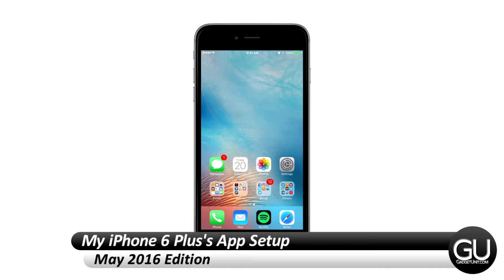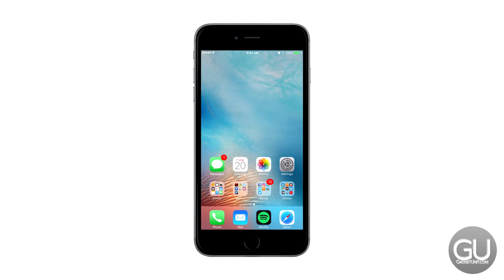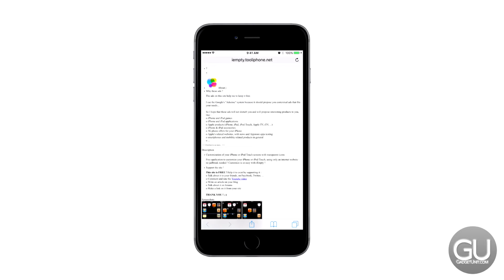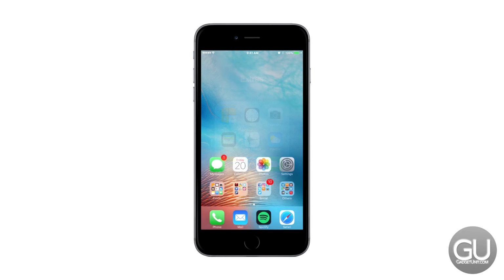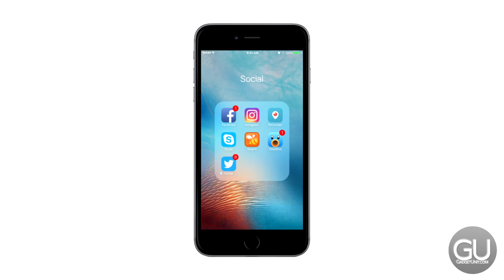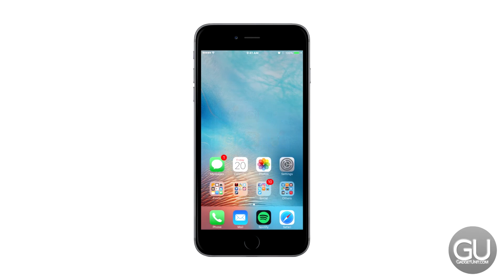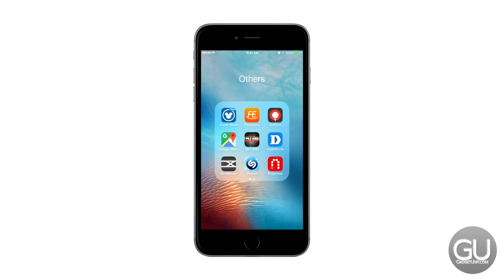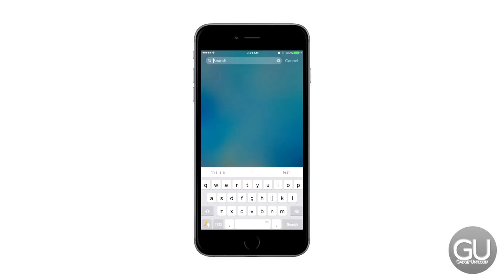My iPhone 6 Plus App & Accessory Setup (May 2016)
Nothing fancy. Really anxious for a jailbreak...